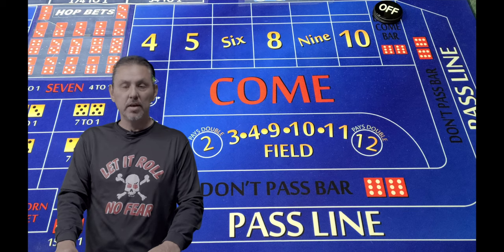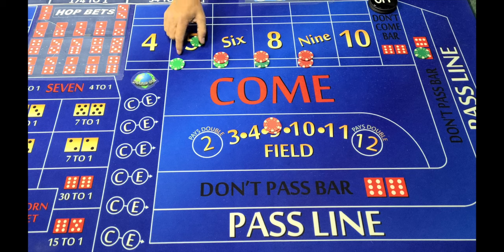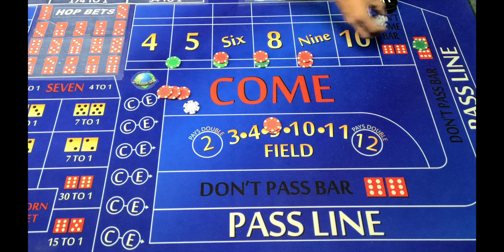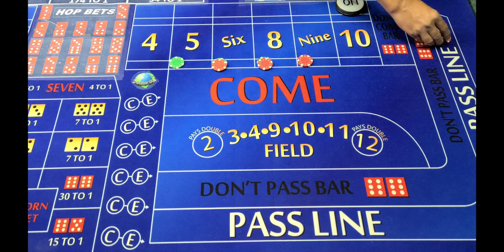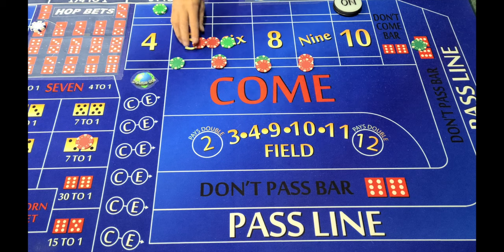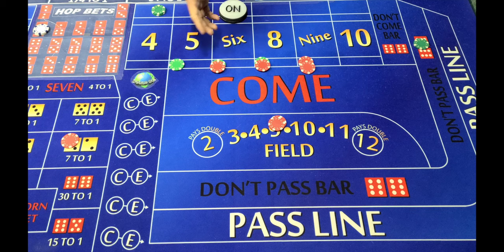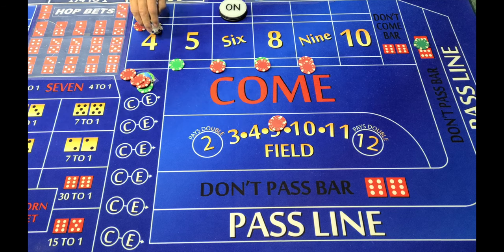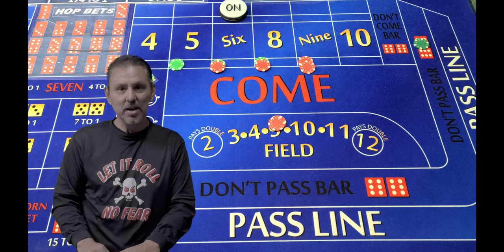IRON CROSS - CRAPS HYBRID - MY FAVORITE WAY TO PLAY THE IRON CROSS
Easy strategy to play - High risk high reward strategy that can be played at any table limit.  I show it at a $10 table.  Just adjust amounts up or down based on the minimum table limit and your bank roll.

Purchase a LET IT ROLL CROSS BONES SHIRT

I will be adding real casino game play of Live Craps.

LET IT ROLL is for Beginners Intermediate or Advanced Players that would like to learn, share or give me some advice.  Its a place for all to enjoy each others knowledge and input.

LET IT ROLL SCHEDULE
Mondays - Strategies
Tuesdays - Bubble Craps videos from the casino (WHEN AVAILABLE)
Wednesdays - Play the Monday strategy out live from home
Thursdays - Real craps video from casino Pre-recorded live table craps. (WHEN AVAILABLE)